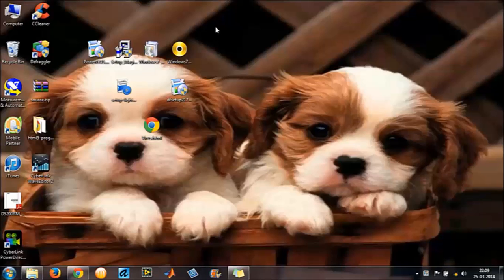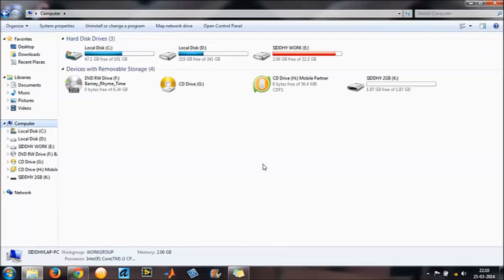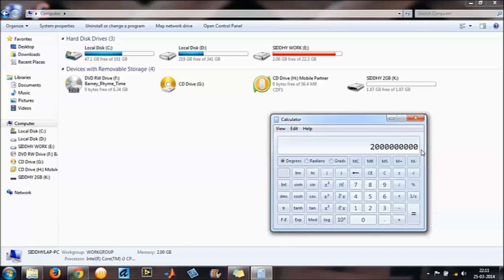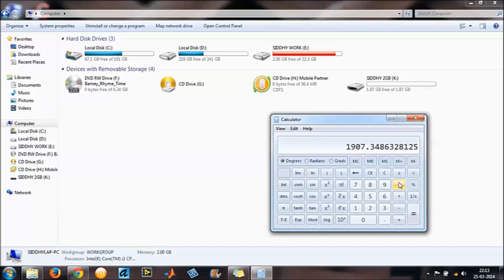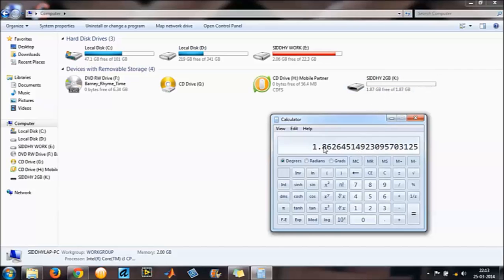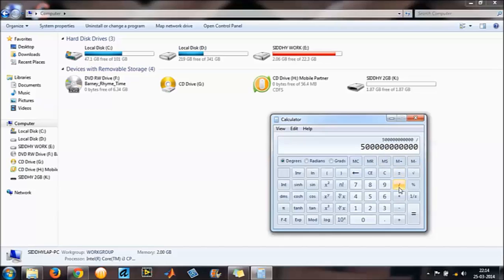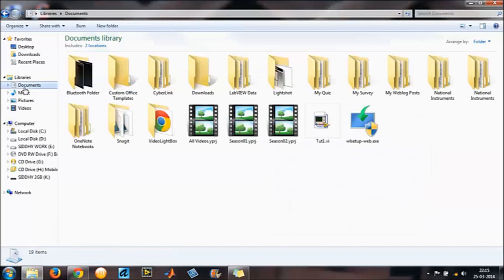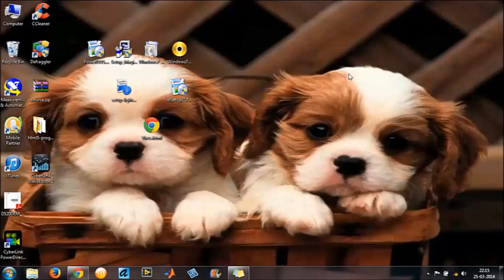Why Windows Shows Lower Disk Space Than Stated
A short video providing explanation as to why any drive shows a lower capacity than the stated value.